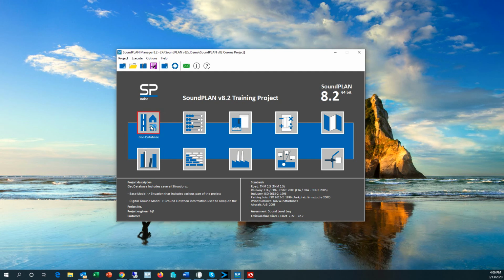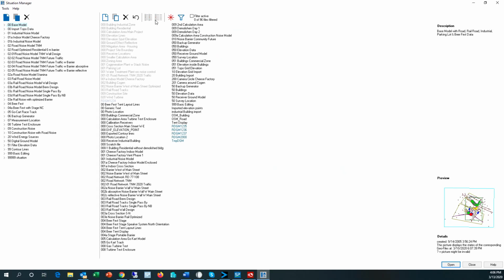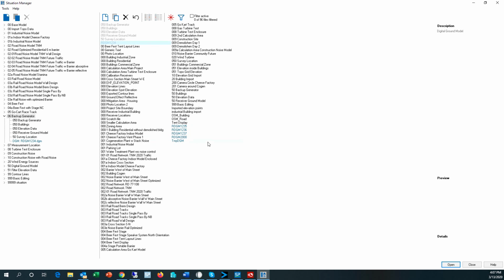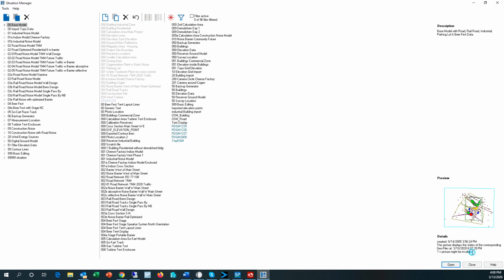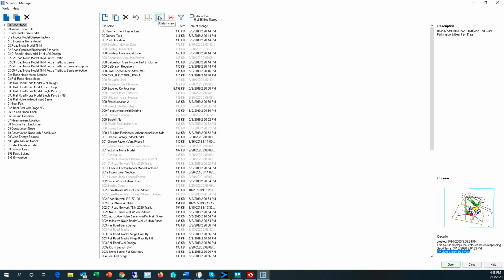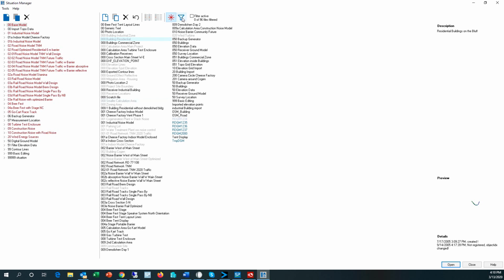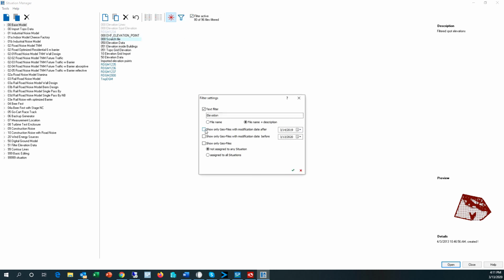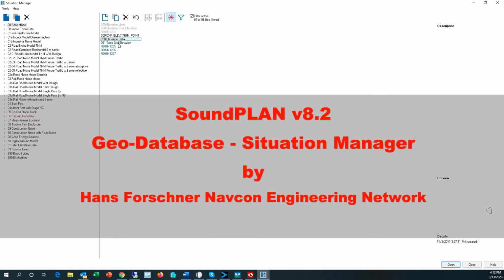SoundPLAN 8.2 Geo-Database Situation Manager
The video describes the new Situation Manager look and functionality. The Situation Manager is extremely important tool to organize the project situation. The situation manager is like the menu board in a sandwich shop. The menu selection of sandwichs equals the situations and the Geo-Files (Layers) assigned to each sandwich equals the ingredients. Some Geo-Files are essential and you find them in almost all sandwiches. I hope you get the picture.

The Situation Manager

- visualizes project sequence
- which Geo-file are assigned to each Situation
- filter option by text, time, etc.  allow to overview which Geo-files are used
- easy renaming of Geo-Files
- assigning Ground Model files to Situations
- easy review and documentation of project

0:00 Intro to Video
0:50 Situation Manager  - Situation Naming Convention
1:20 Situation Manager - Center what is available
2:10 Right Side - Description/Documentation of Situation and Geo-File
3:00 Icons above Situation List and Geo-File List
4:00 Geo-File Assignment Review
4:50 Filtering of Geo-Files by name, date,...